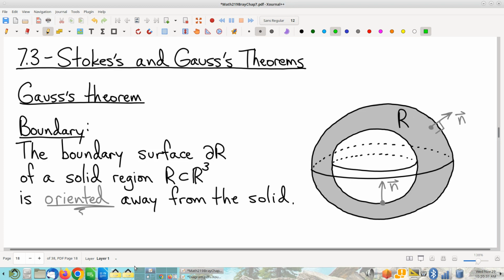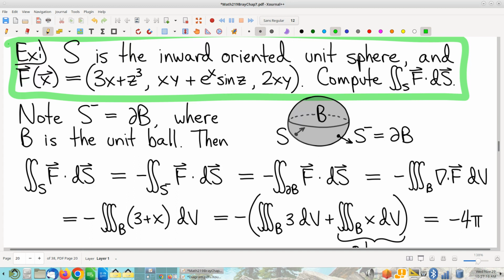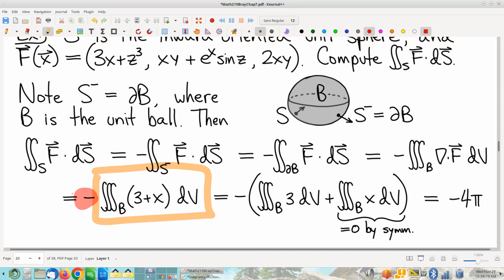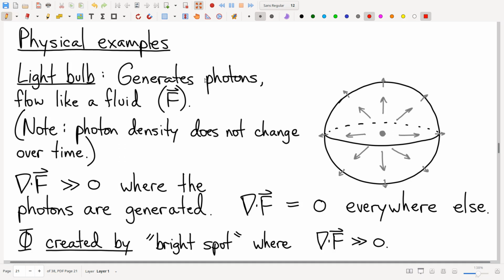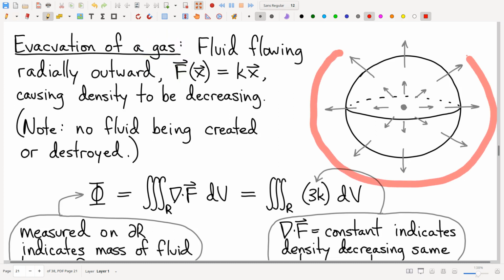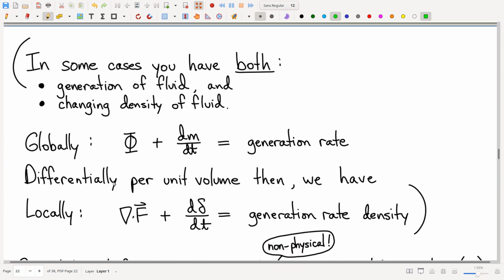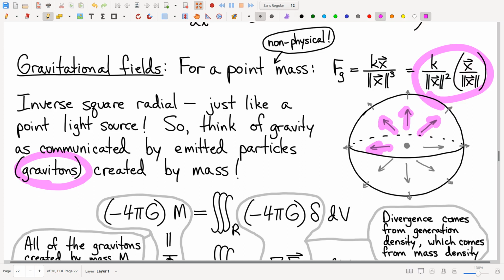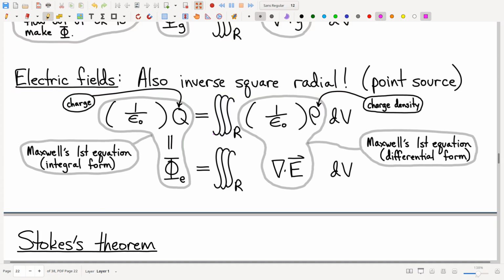2023 11 29 Math219 01